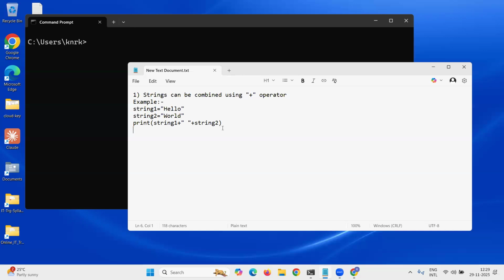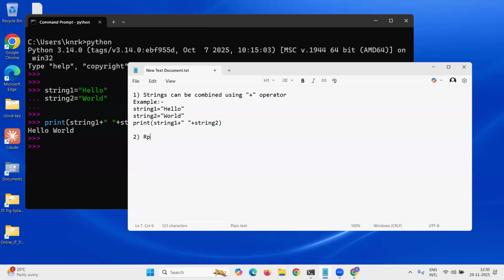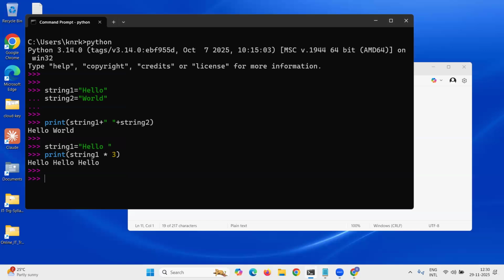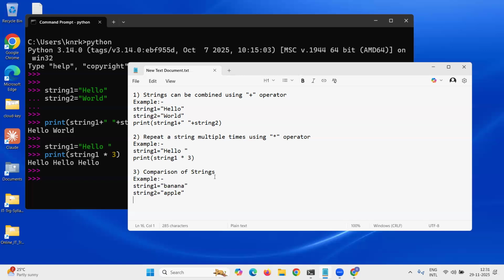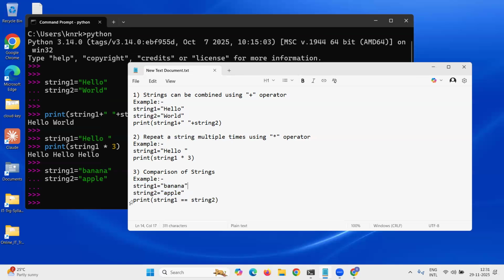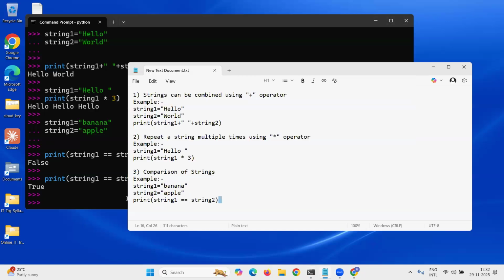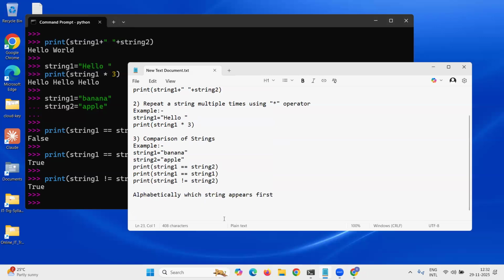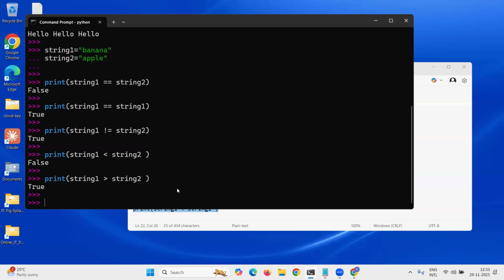Python Interpreter Mode String Manipulation Part2